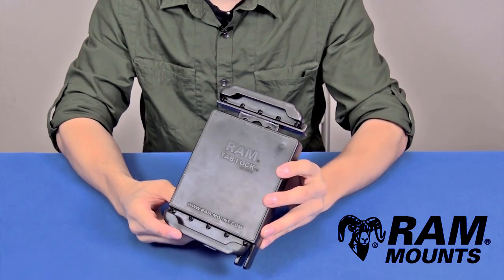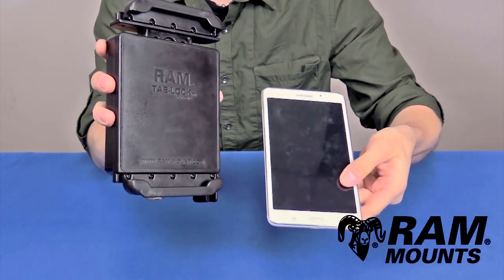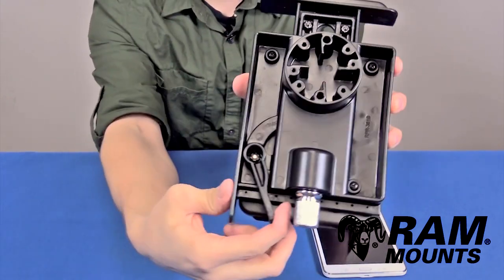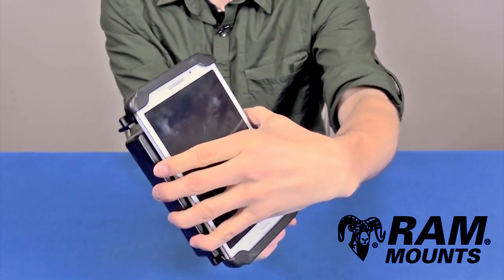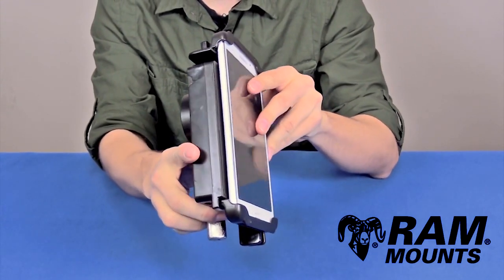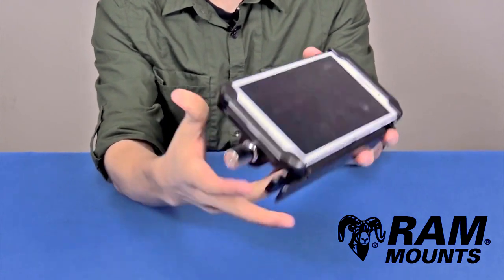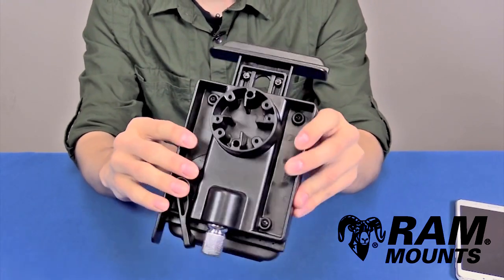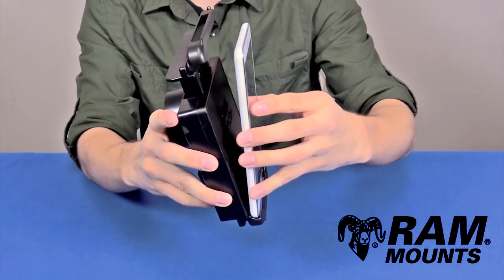RAM Tab Lock™ Locking Cradle for 7 Tablets including the Samsung Galaxy Tab 4 7 0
Go ahead and watch this short video to learn all about the RAM tab lock. This video will describe to you information on how to use the product and what it does for you Samsung Galaxy Tablet.